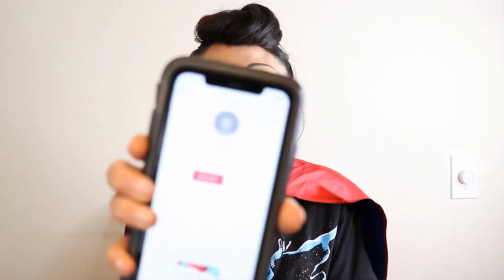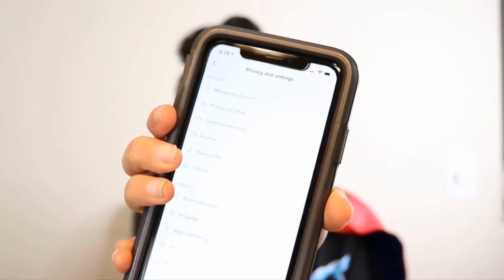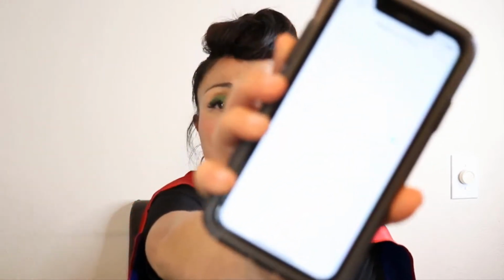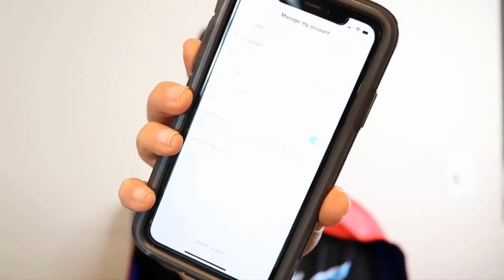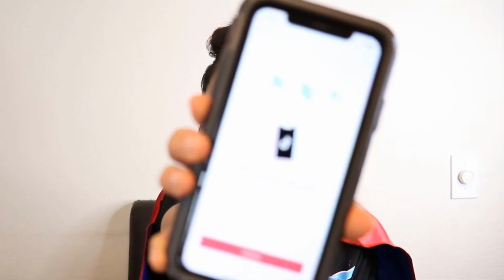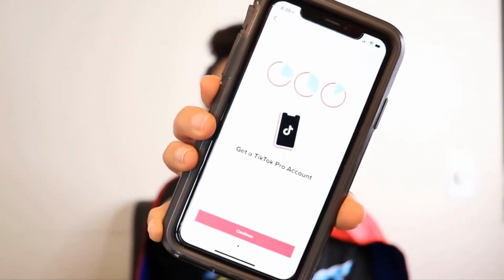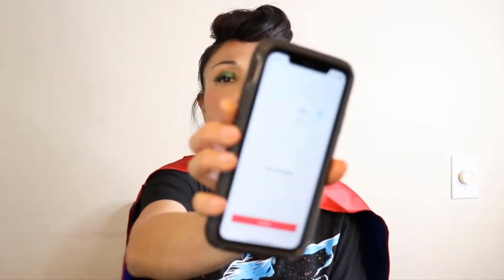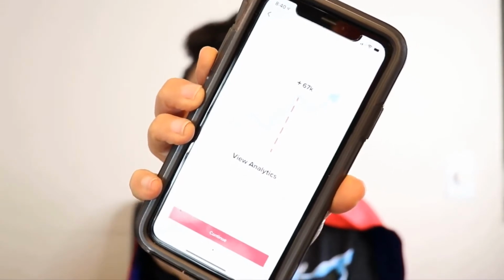How to Do TikTok Part 3 -Marketing Girl Linda Jordan Gives Pro Tips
How to Do TikTok Part 3 - I am Linda Jordan, Marketing Girl, and owner of Move Up Marketing Group. In this video we will talk about how to:
1) Get a TikTok Pro Account & Access Analytics
2) Capitalize on the Type of Content that Does Well on TikTok
3) Duet on TikTok
Each video will be a series of steps in TikTok Creation and then we will dive into TikTok marketing and finally Ads. But one by one guys! Also GET YOUR RING LIGHT HERE for optimal TikTok content!
TikTok is the new social media platform that is fast becoming hugely popular with 400 million active users a day! TikTok is a video sharing social networking service owned by Byte Dance.
Once you do TikTok you will be addicted! Guaranteed! It's great fun and you will love doing it.
Enjoy my videos and enjoy TikTok!
Big shout out to @gabwarriorqueen - who I dueted and who was my first Live gifter- making me feel instantly special and welcome. Follow here everyone! -Her story is amazing!
OH and join my FREE TikTok Facebook Group
***And once you join TikTok please follow me @mormmom. I always support back, just let me know where you found me! And tag me on your first post!